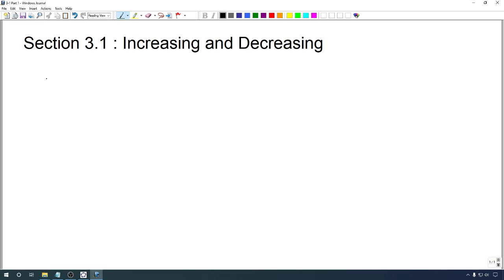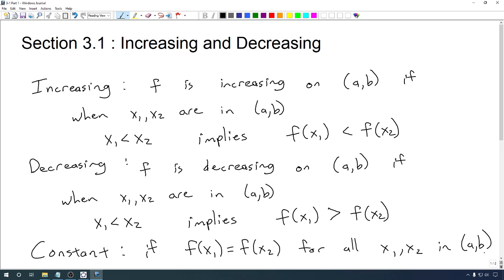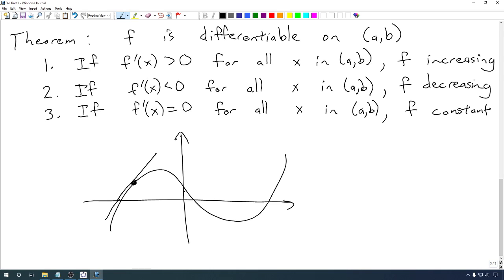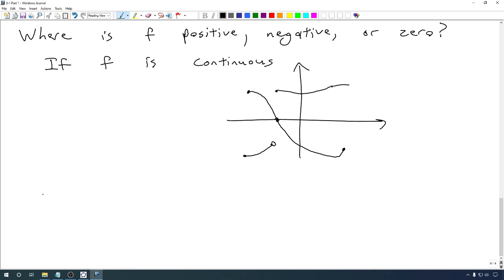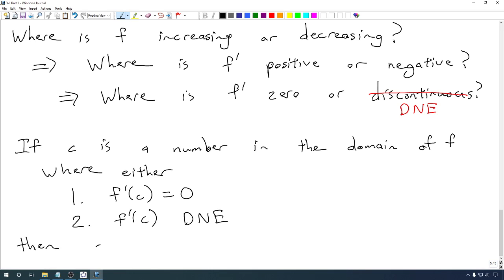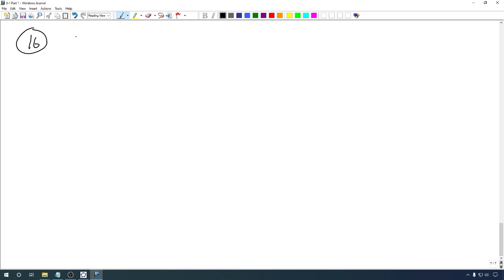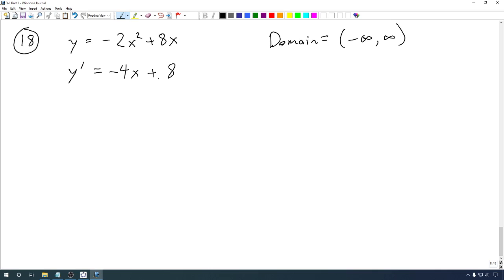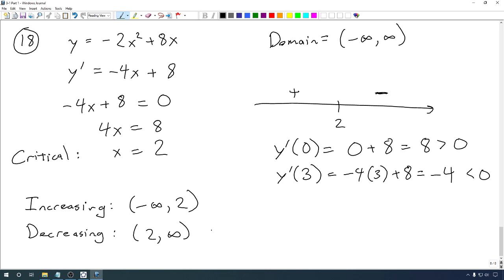Business Calculus Section 3.1 - Part 1 : Increasing and Decreasing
Part one of section 3.1. We define increasing, decreasing, and critical points and talk about how to determine where they apply on a function.